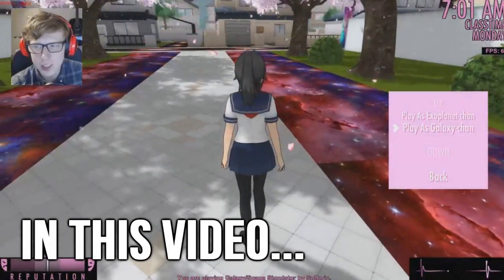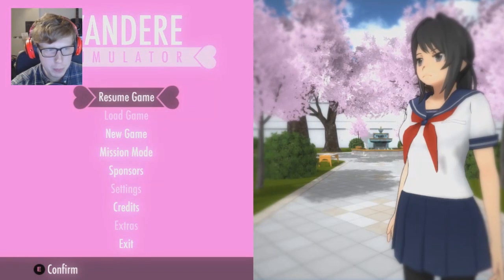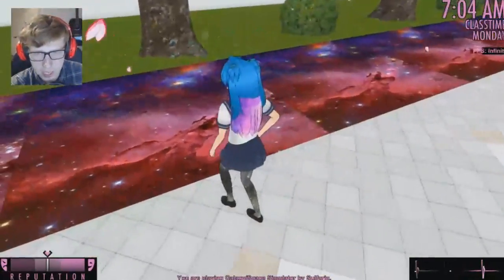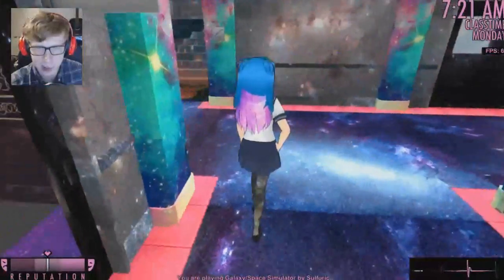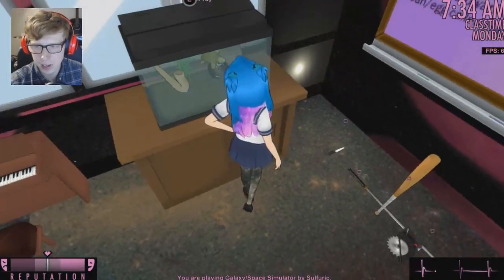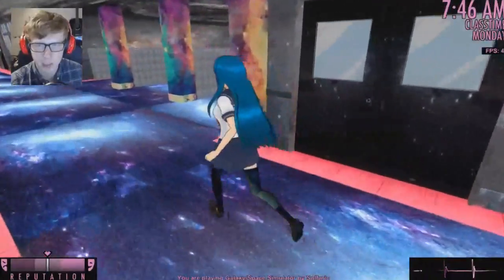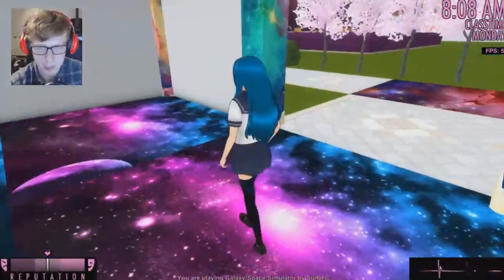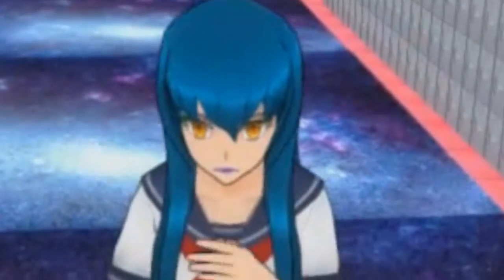SPACE SIMULATOR! GALAXY-CHAN GOES TO SPACE SCHOOL!? - Yandere Simulator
What is Yandere Simulator?
Yandere Simulator is a stealth game about stalking a boy and secretly eliminating any girl who seems interested in him, while maintaining the image of an innocent schoolgirl. The game is currently under development, and a free debug sandbox build is available from the developer's official blog and website.

The protagonist of the game is a high school student known as Yandere-chan who has fallen in love with an upperclassman known as Senpai. Yandere-chan cannot bear the thought of Senpai in another girl's arms, but she is too shy to confess her love to him, so she must resort to sabotaging his love life from the shadows.

Once every week, a new rival girl will fall in love with Senpai. Each rival must be eliminated within 5 days, or else she will confess her love to Senpai, which will result in a Game Over.

If Yandere-chan is arrested, expelled, or obtains a bad reputation, the result is an immediate Game Over.

Rivals can be eliminated with lethal methods such as poisoning and electrocution, or eliminated with non-lethal methods such as kidnapping or matchmaking with other NPCs.